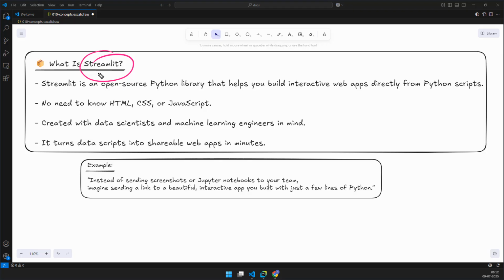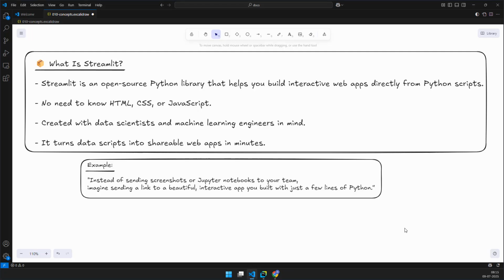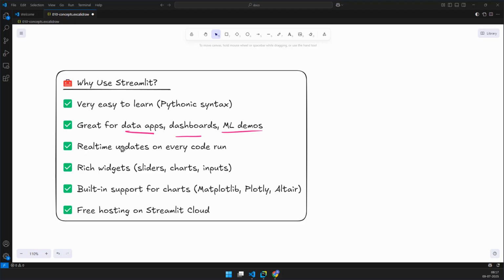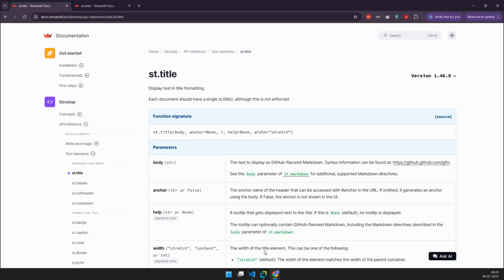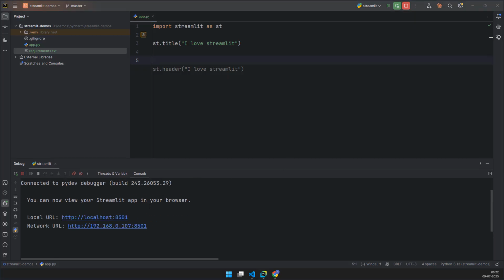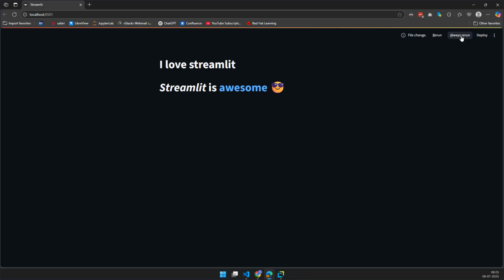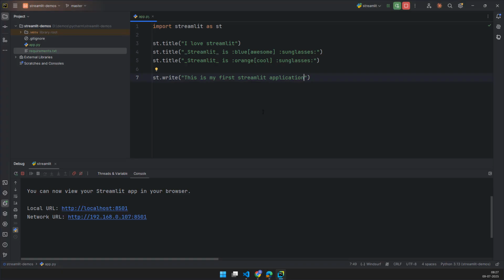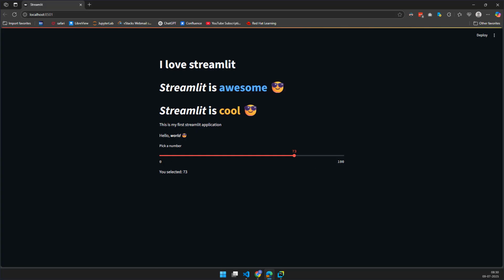Agentic AI: Streamlit: Session-1: Introduction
First session on "Streamlit Programming" by Rathinam Trainers & Consultants Private Limited.